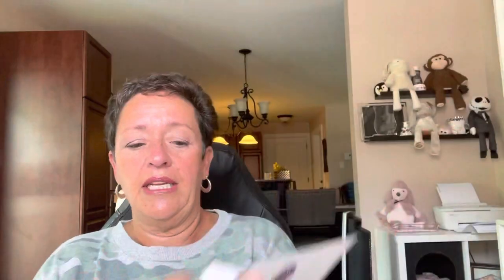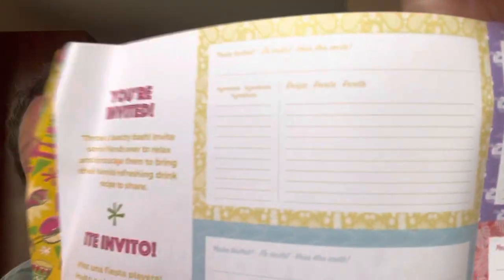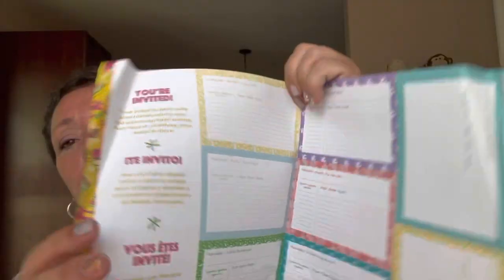SCENTSY Whiff Box June/2022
US Whiff Box $30 - value $64
Cdn Whiff Box $40 - value $85